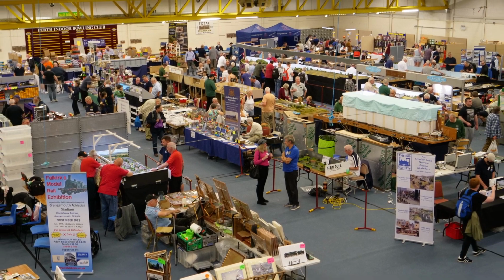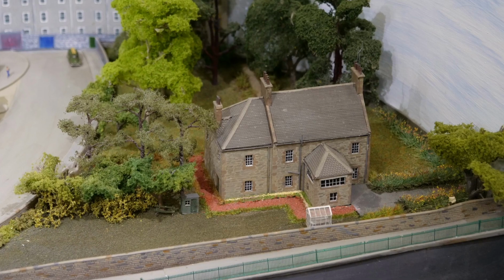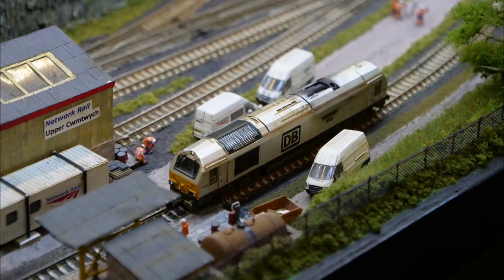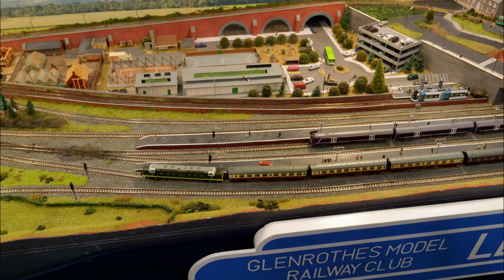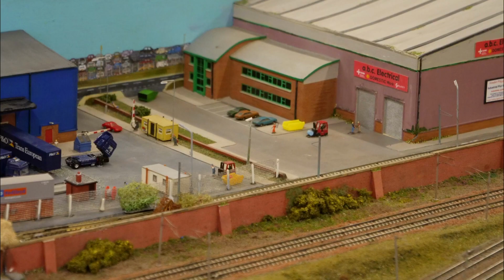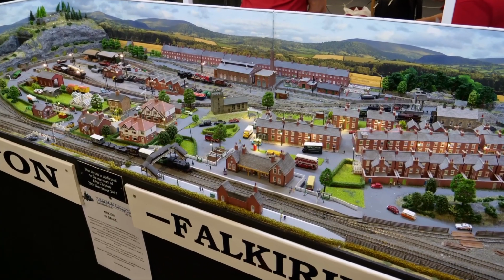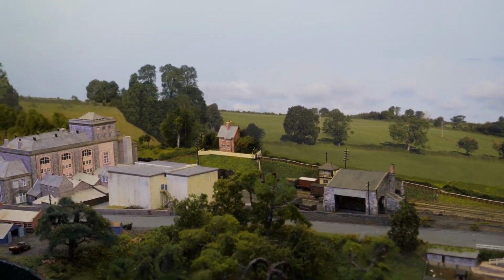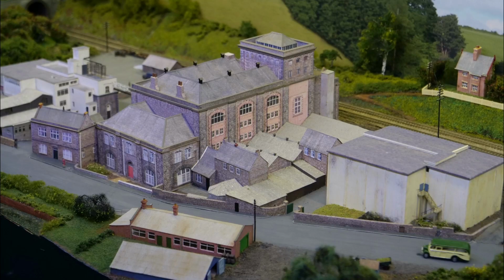Perth Model Railway Show 2022 Part 1 - N Gauge Layouts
The 9 N gauge layouts exhibited at the 2022 Perth Model Railway Show. The layout Ishinaka was inadvertently missed off from this video. Ishinaka can be viewed in part 2